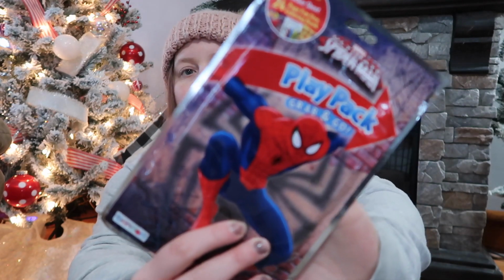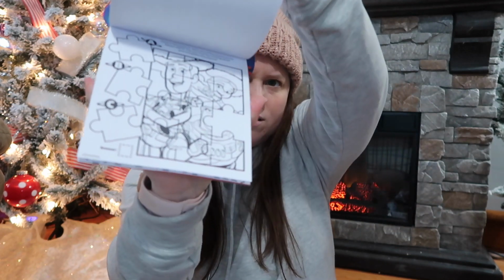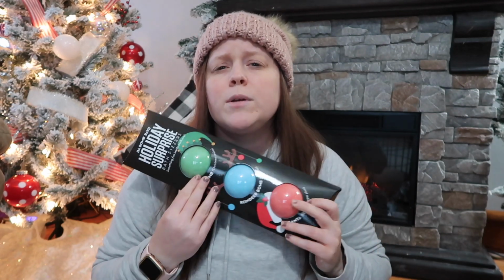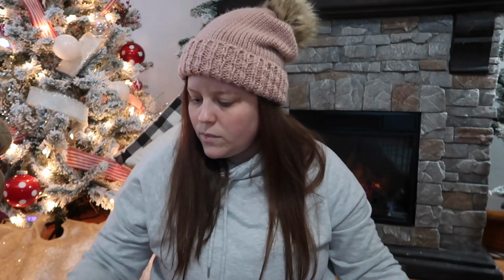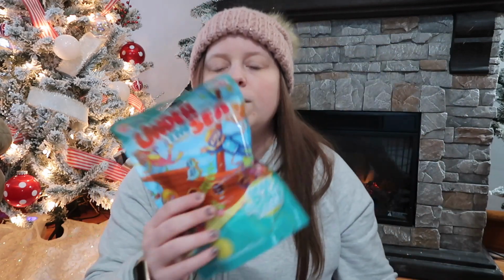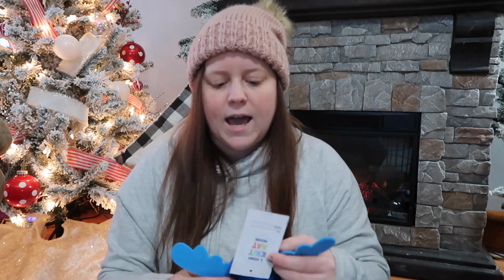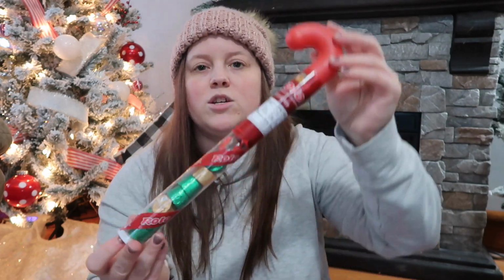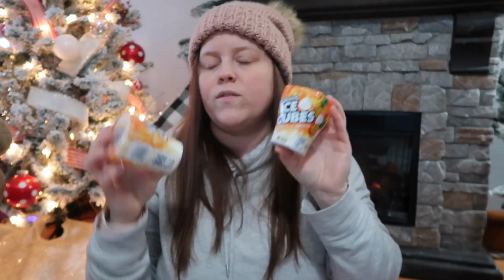WHAT IN MY KIDS STOCKINGS | STOCKING STUFFER IDEAS 2020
WHAT IN MY KIDS STOCKINGS | STOCKING STUFFER IDEAS 2020 sharing whats in my kids stockings for 2020. I did all of our shopping for stocking stuffers at Target this year and I had some great finds. I can't wait to share all of these stocking stuffer ideas with you!

Brittany

Frequently Asked for Links---
My Dining Room Carpet
Fruit Storage Containers: will share soon they are sold out
My Vacuum
Kids Closet Organizers

Send us a letter:
Brittany Nicole

This is Us:
I am a work at home mama and I have 2 little boys, Liam who is 6 and Caleb who is 3.  My husband and I have been together for 11 years and married for 8. Due to the nature of his job you will not see much of him on this channel but he's such a loving/devoted husband and father. My goal is to inspire other women and mama's through my videos.